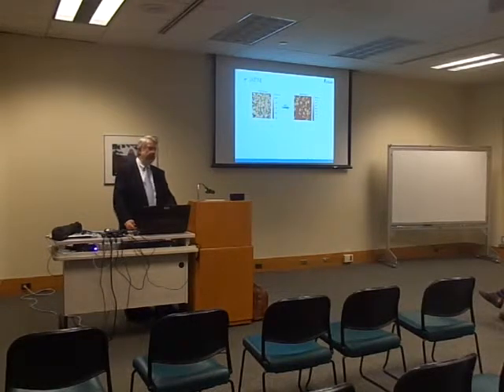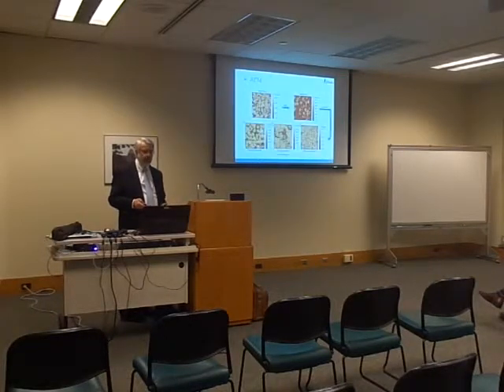Kent Seminar Series 03 20 14 Scapas pt2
Tom Scarpas – Rejuvenation of Asphalt Mixes: Turning Back the Clock, Part 2